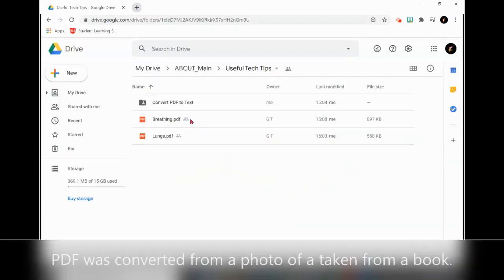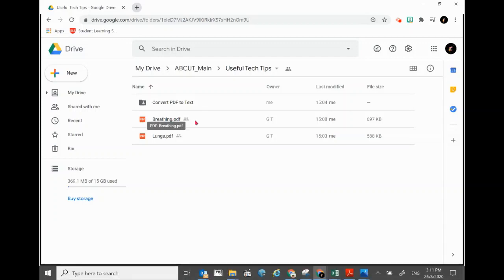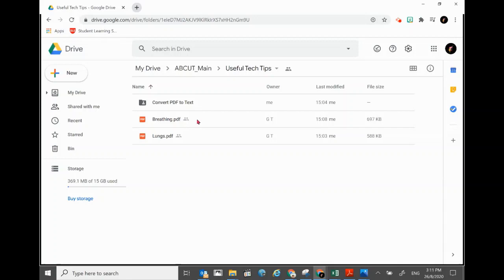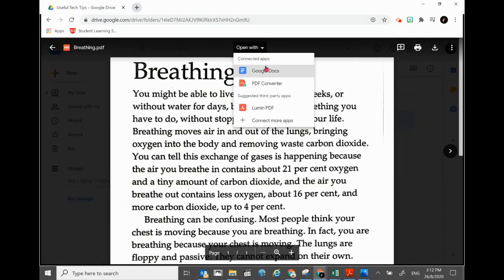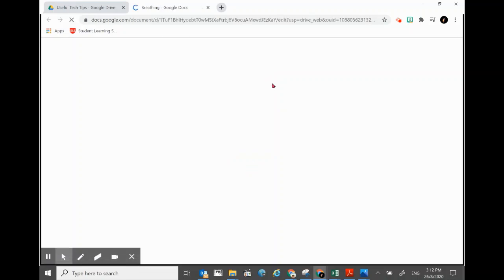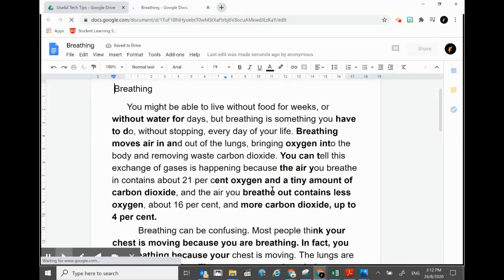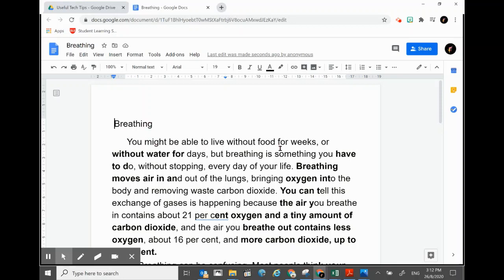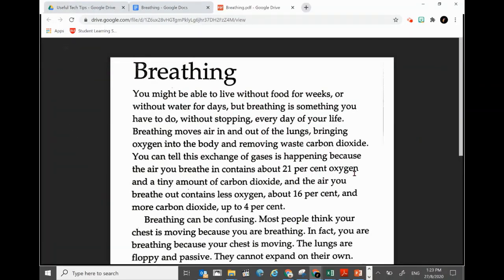How to Convert PDF or Hardcopy to Text (Editable) - Google Docs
This shows you a Simple and Easy way to Convert PDF to Text that you can instantly use in your work or lesson creation in soft-copy in digital editable format.

This Video (and coming one) shows you: Just press some buttons, then done.

It aims to make your tough work of typing words from article (even physical copy) / PDF quicker and easier.

This will help you capture the text in seconds, letting you enter the digital age as quickly as possible. You will benefit by spending less time retyping, more time preparing a good document or lesson.

You can now easily add all of your paper or PDF documents into your digital storage.

You don’t need waste time anymore by typing in what you need from book or any print that are useful for you.

You don’t even need to get software, which maybe difficult to handle for those unprofessional users like us.
You can definitely handle it easily.

ABC Useful Tips:
Focuses on
- Edu Tech,
- Google Suite, Google Form, Google Slides, Google Doc, Google Sheet,